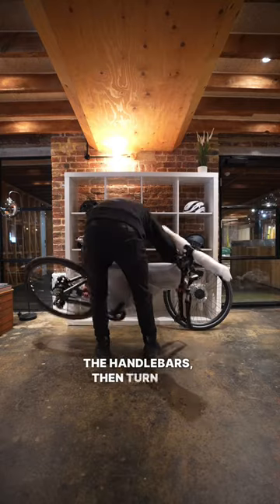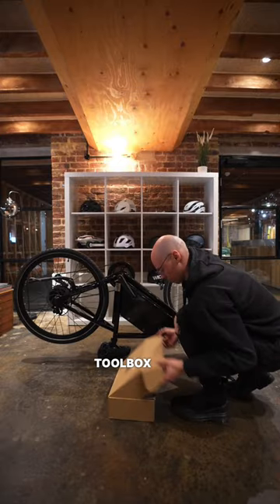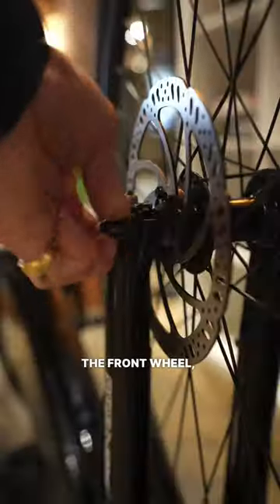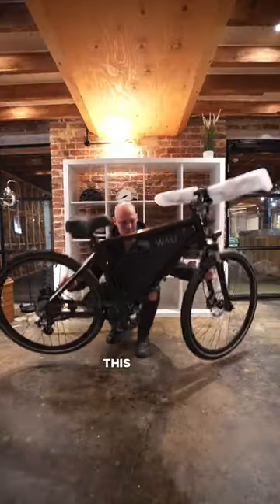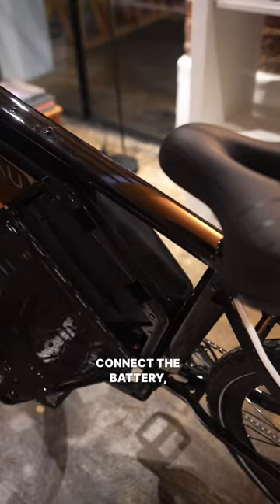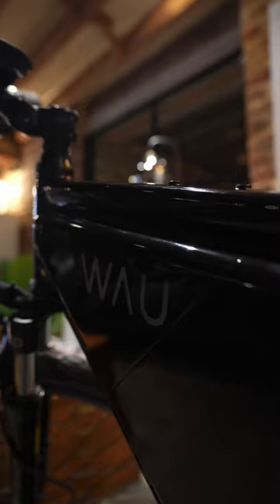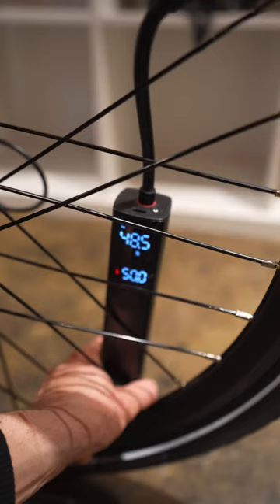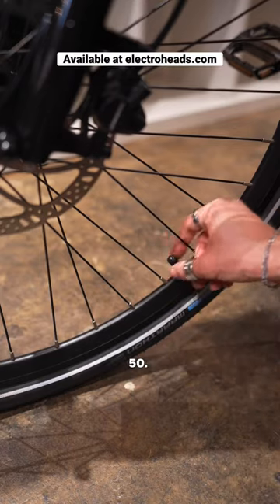The 100 mile WAU X electric bike